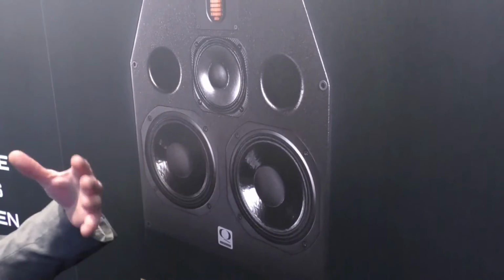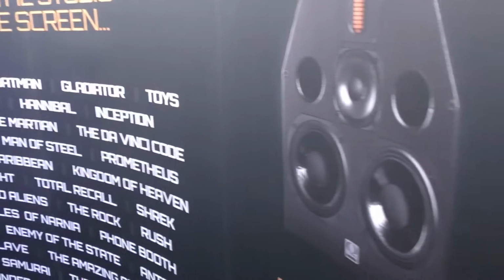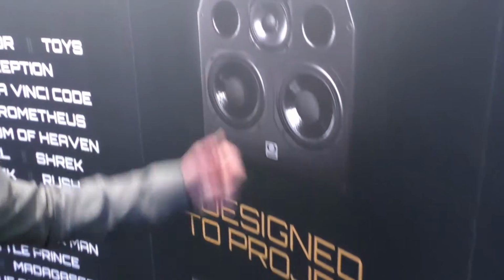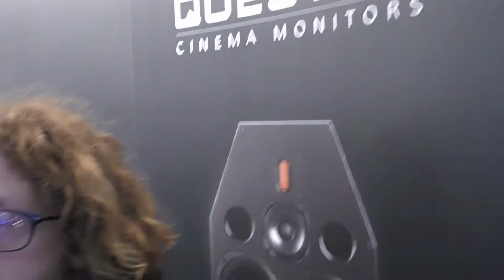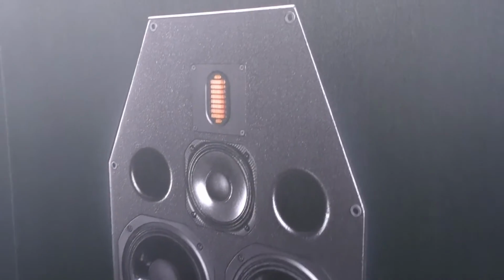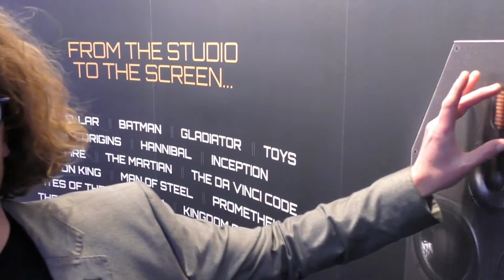Interview Quested Audio ISE 2017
Onze razender reporter Yung Lie heeft de heren van Quested geïnterviewd op de ISE van 2017.